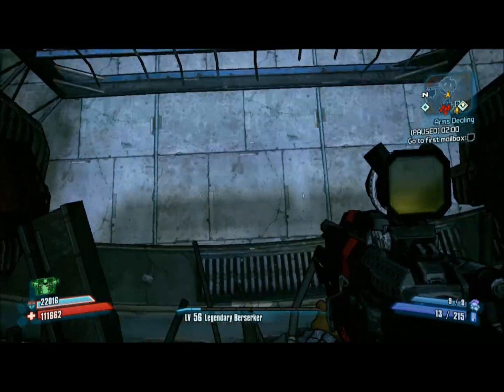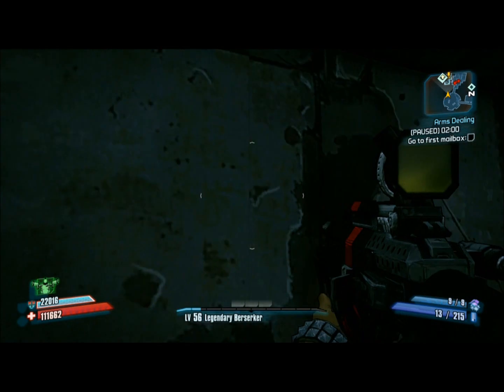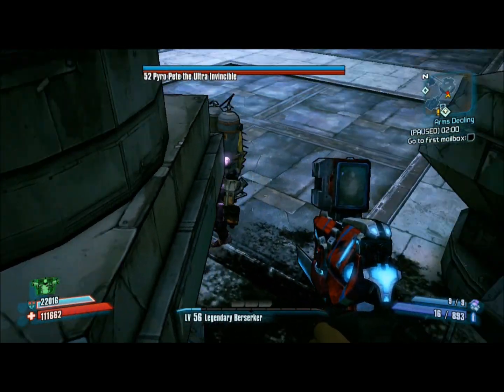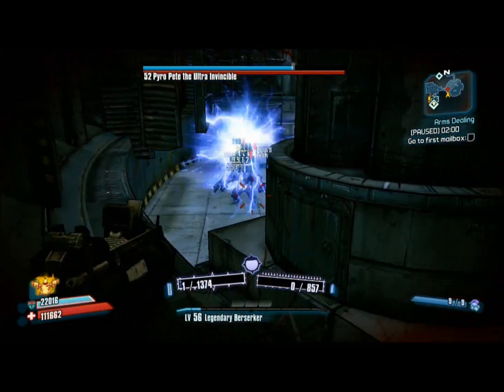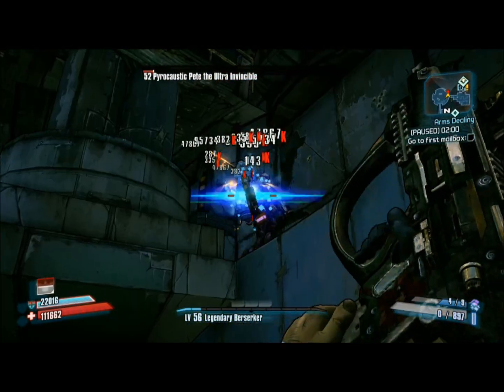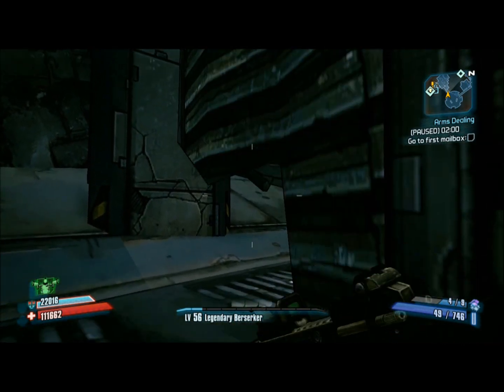*Pyro Pete farming tip*!!!!!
In this video Sir Izze of High society gaming shows you a useful trick to make farming Pyro Pete easier. As always thank you for checking out the video and have a nice day!
*this method also works in Ultimate Vault Hunter Mode*